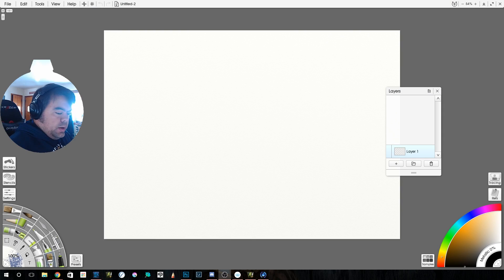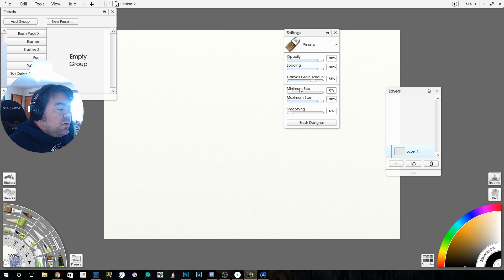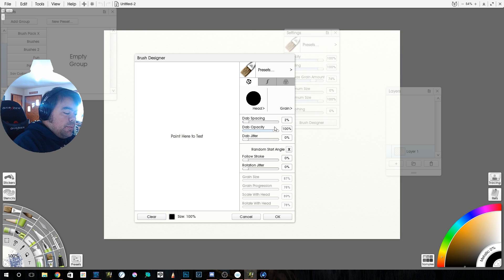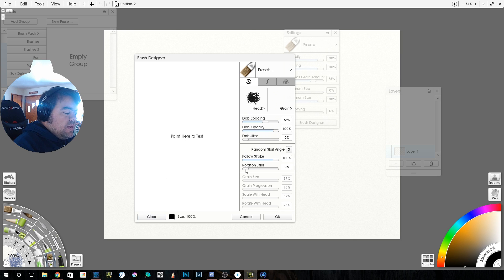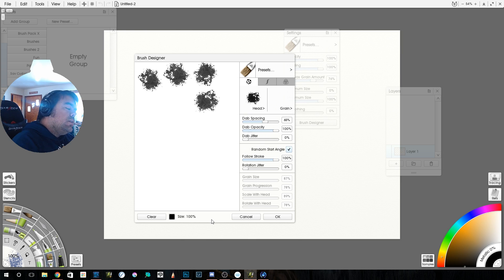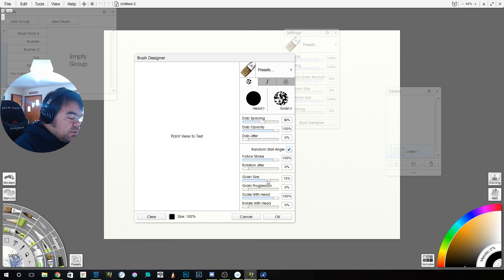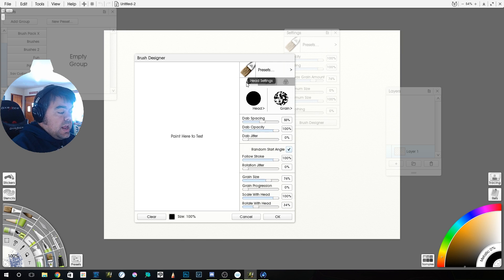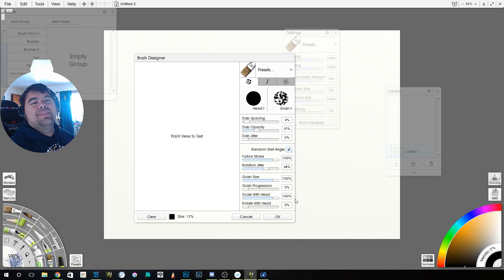ArtRage 5 - Brush Designer Head Settings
Now that I've had some time to play with ArtRage 5, I felt it was time to share with you some of the things I've learned.  And we're gonna start with what I feel is probably one of the strongest additions to ArtRage this time around. In Photoshop I would often create my own brushes or download free brushes to create looks that I wanted on a particular piece. You could sort of do the same in ArtRage with the Sticker Spray, but it was a lot less intuitive and felt a whole lot different than the way that Photoshop worked.

The Brush Designer changes all that.

Now you have the ability to create brushes in a similar manner to Photoshop. And it feels every bit as powerful.

The first video takes you into the Brush Head settings. You have to imagine your brush with a tip and with texture. The tip - the shape - has a variety of settings that you control to get the exact feel that you want.  So let's take a look at that now!